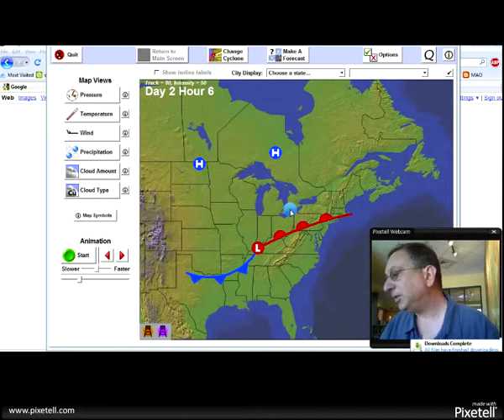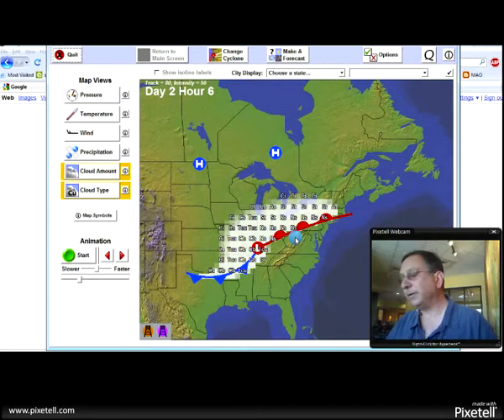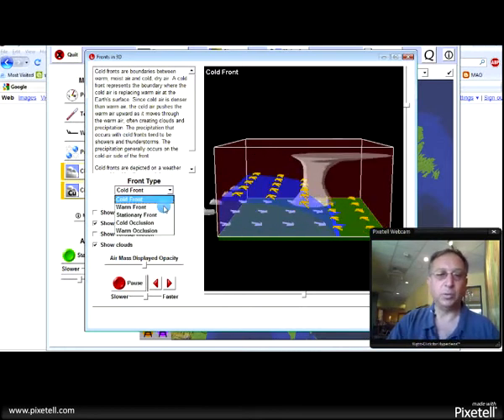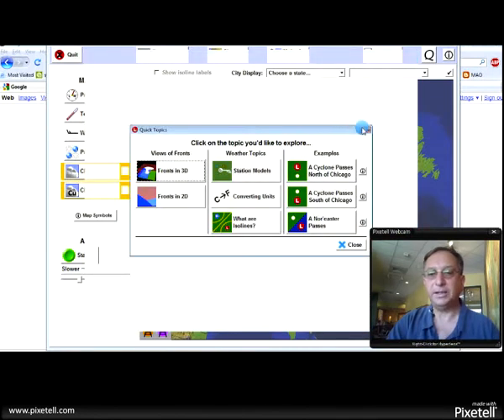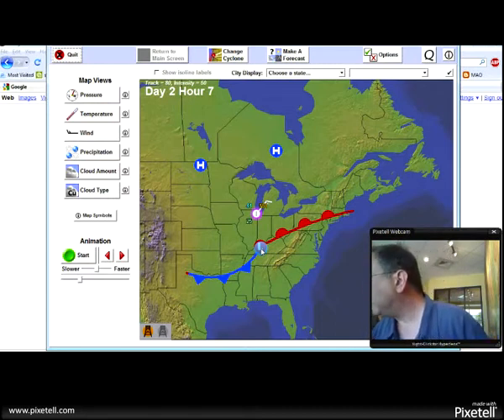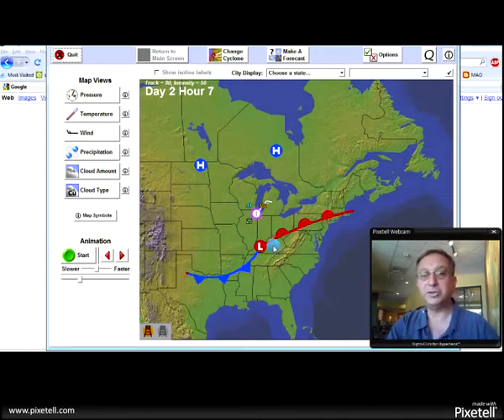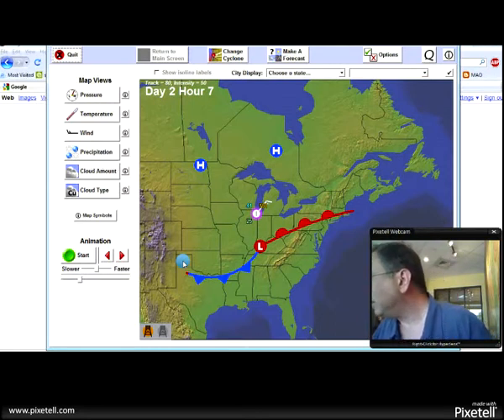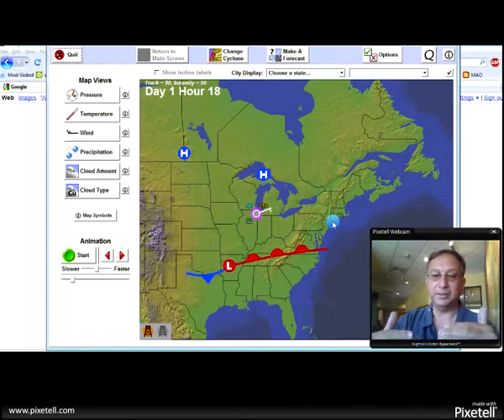chapter 11 part 2